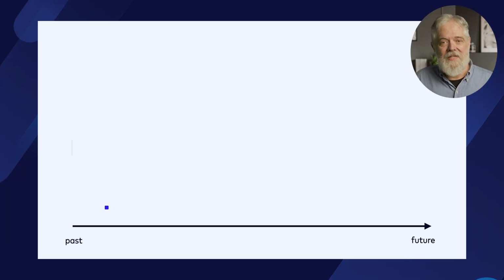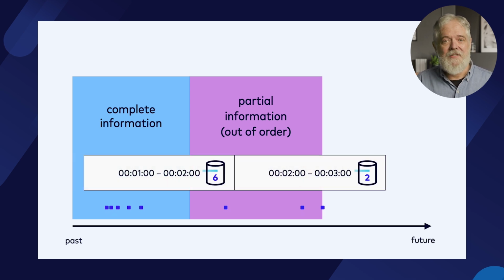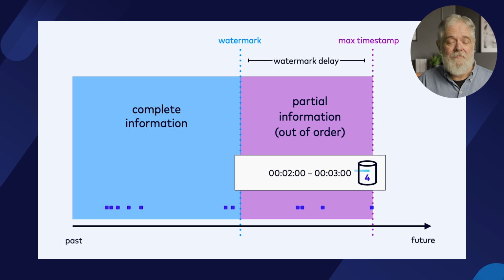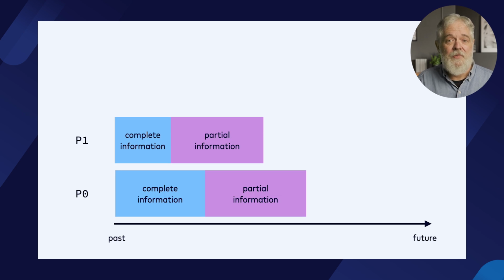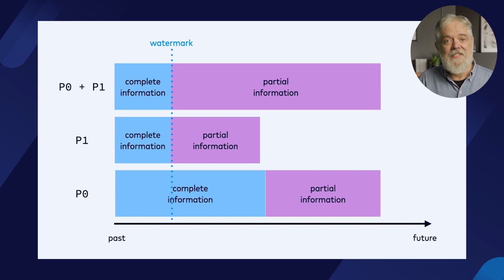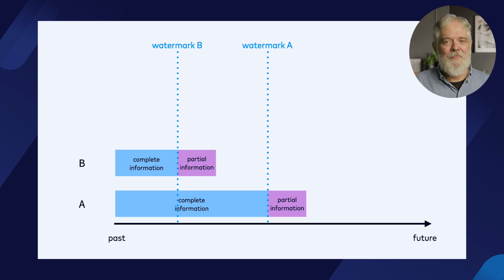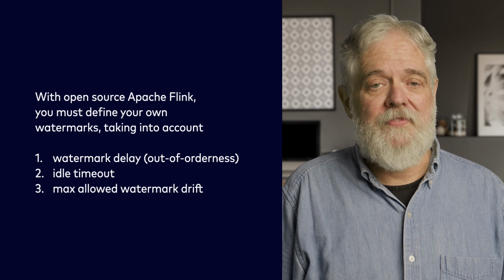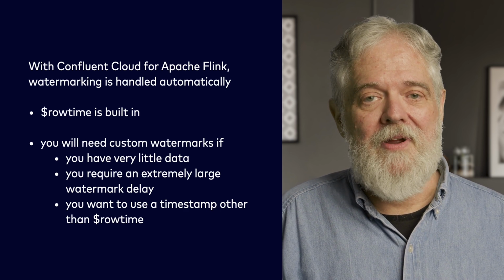How Streaming SQL Uses Watermarks | Apache Flink® SQL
| Watermarks are at the heart of what makes Apache Flink®’s streaming SQL engine different from batch-oriented SQL processors, like databases. Join David Anderson as he explains the ins and outs of watermarks in Flink SQL.

CHAPTERS
00:00 - Watermarks connect time with state
04:14 - Using an idle timeout
05:59 - Using watermark alignment
07:15 - Configuring watermarks